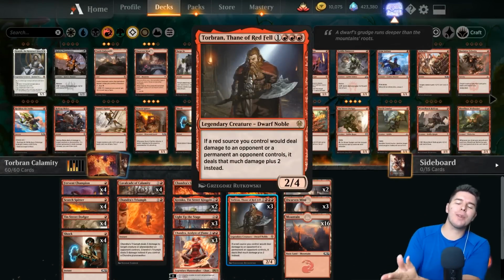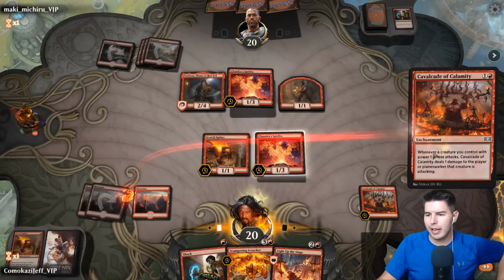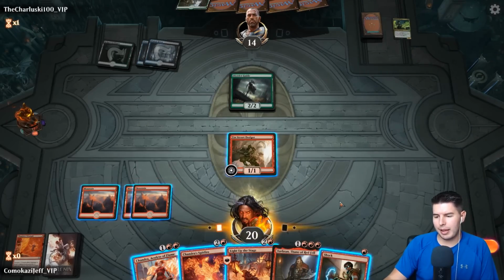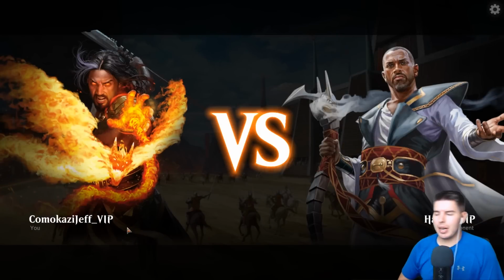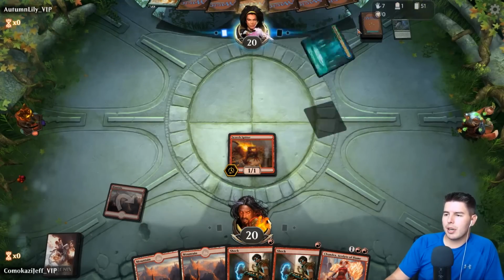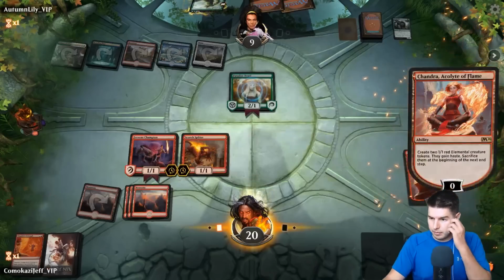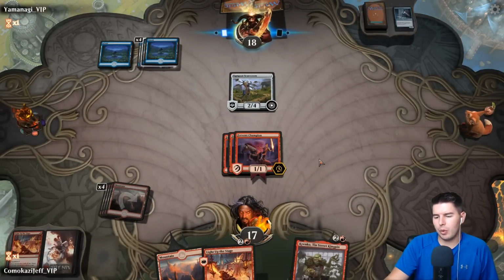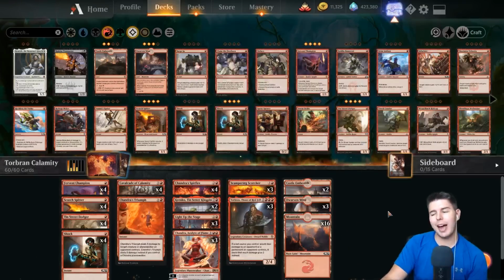The NEW Mono-Red?? - Torbran Calamity (Standard) [MTG Arena] | Mono-Red Aggro in ELD Standard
90% ... 45K/50K

-Games-
2:19 vs Mono-Red
6:39 vs Sultai Midrange
13:45 vs Golgari Midrange
17:37 vs Temur Midrange
24:00 vs Mono-Blue Artifacts

Social Links!